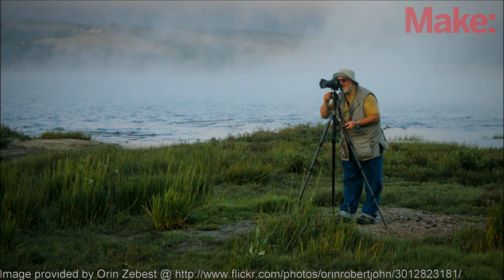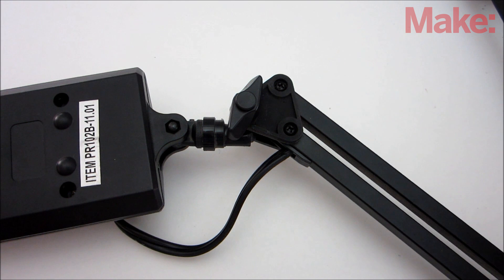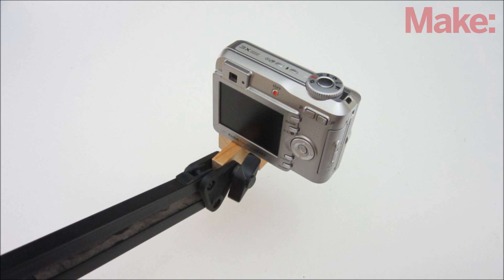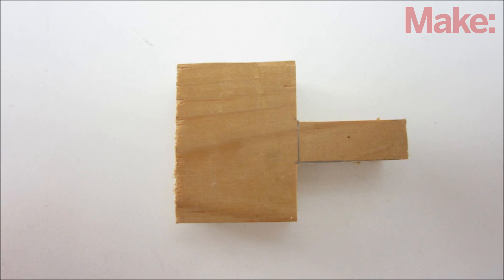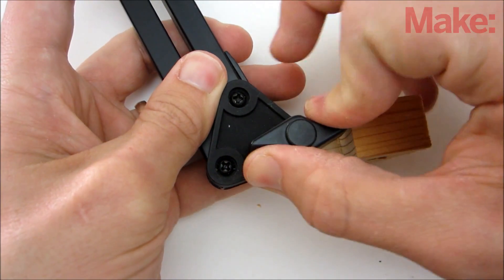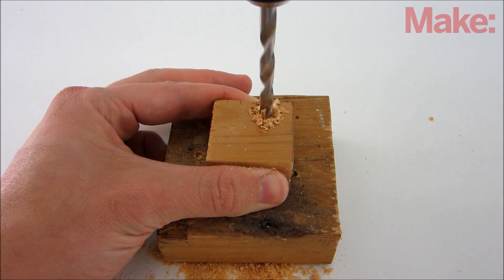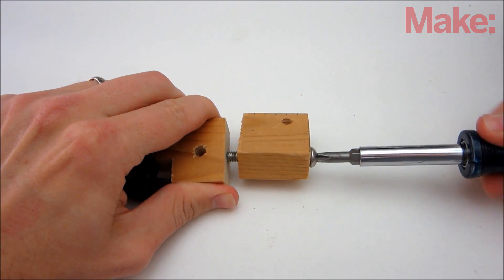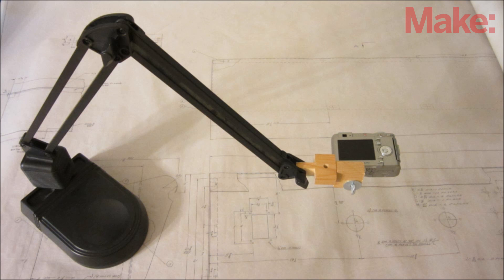DIY Hacks & How To's: Articulated Camera Mount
A tripod is the most common way to stabilize a camera. But there are a few situations where a regular tripod is very impractical. Most cameras can't get very close to the surface that they stand on. It is also difficult to get pictures straight down without getting the tripod's legs in the shot. There are also a lot of areas where you just can't set up a regular tripod such as under the hood of a car. So to solve these problems, you can use an articulated camera stand.

In this project, I show you how to make a small table top articulated camera stand from a desk lamp and a few piece of scrap wood. This lets you get pictures from any height and just about any angle. Its a great tool for documenting your DIY projects.